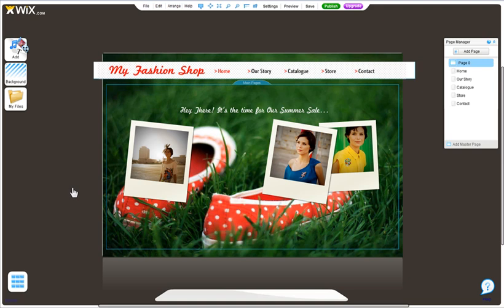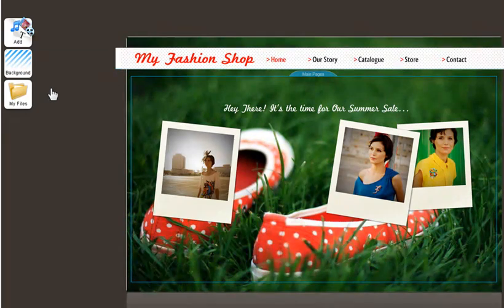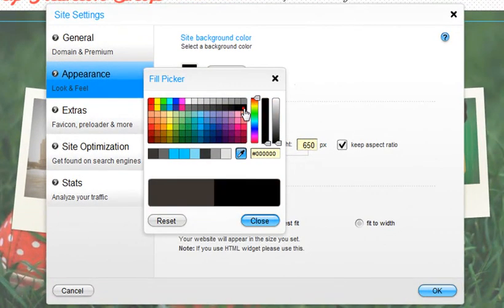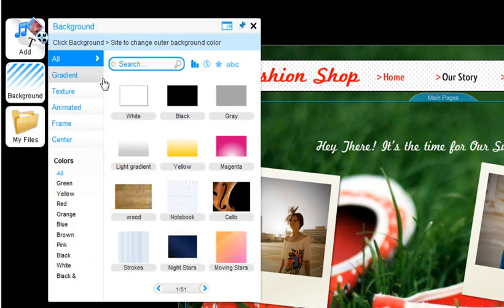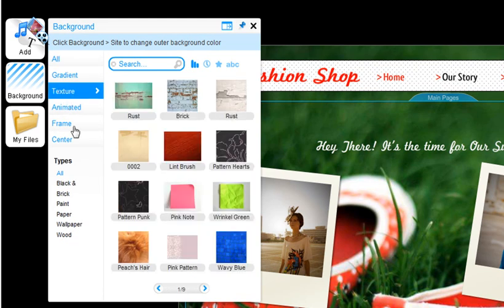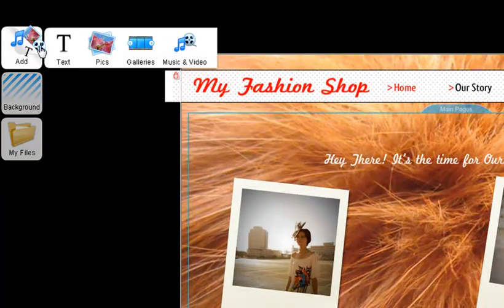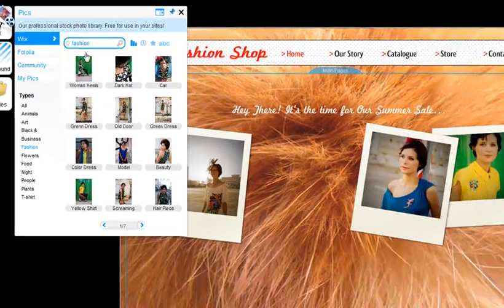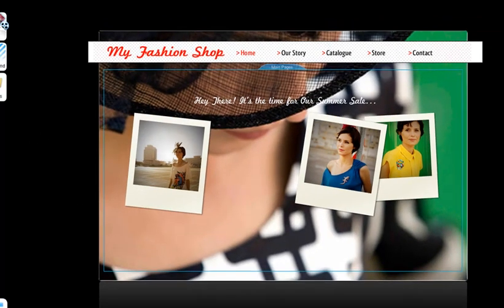How to Change a Website Background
The background of your free website is one of the most remarkable elements of your site. Change your master page and pages background in no time with the website builder.